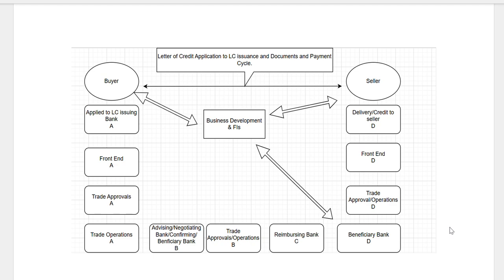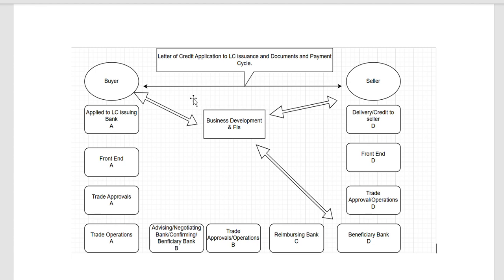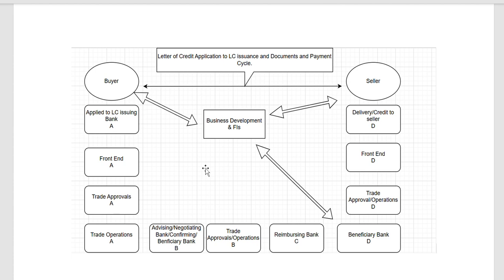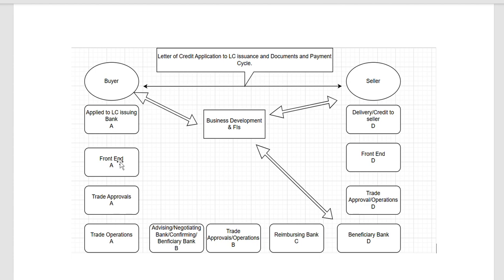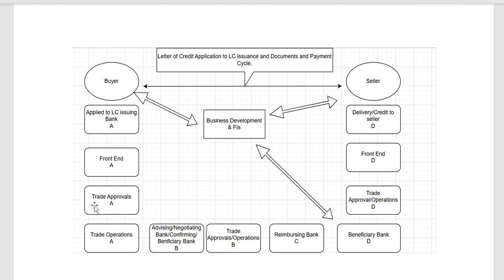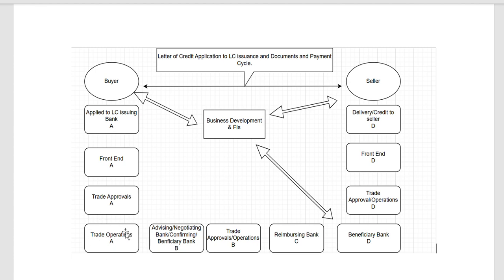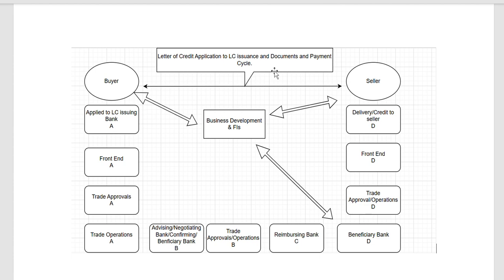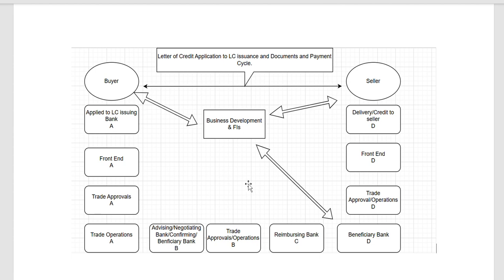Letter of Credit, Letter of Credit Application, Trade finance flow, Banks, FIs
This video gives you an overview about the flow or stages within the bank or FI and how LC is issued and flow from one bank to another bank and how documents and payments are done.